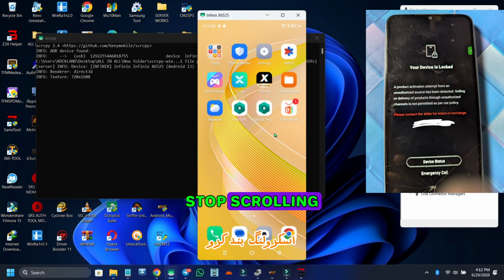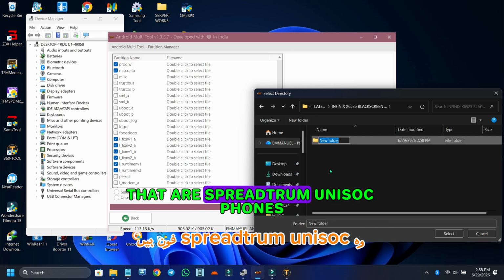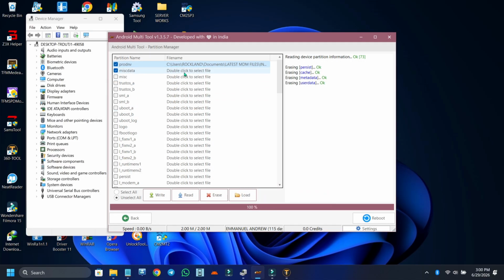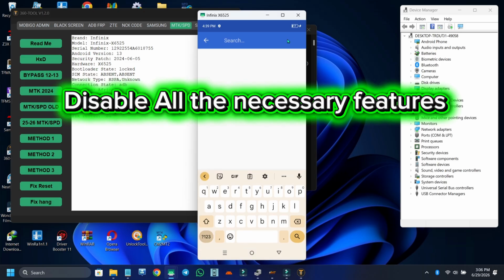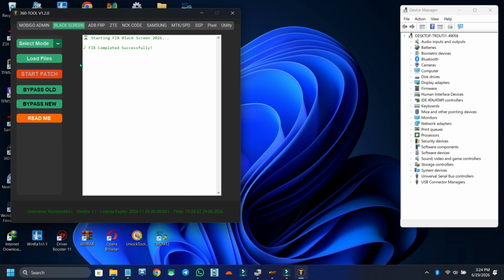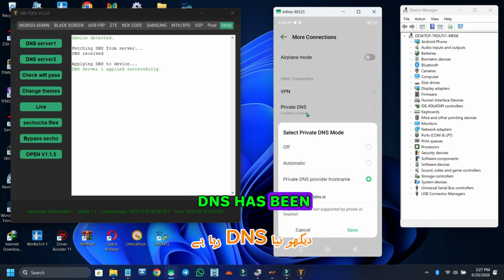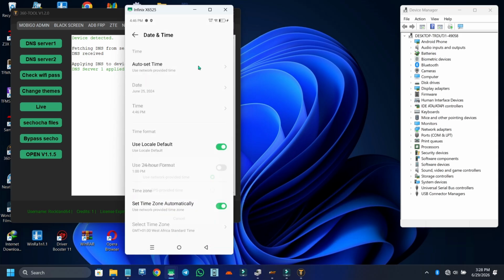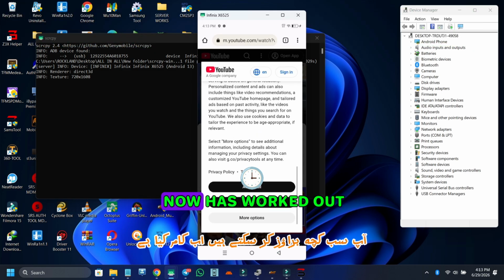Your Device Is Locked? How To Fix "Unauthorized Source" Activation Lock on SPD Phones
0:00 – The "Unauthorized Source" Error Explained
​0:45 – Why Standard Hard Resets Fail on SPD Chipsets
​1:50 – PC Setup: Downloading Correct SPD/Unisoc Drivers
​3:15 – Configuring the Service Tool & Flashing Files
​5:00 – Connecting the Device (Boot Key Timing)
​6:30 – [CRITICAL STEP] Bypassing the Activation Lock
​9:15 – The Payoff: Device Unlocks & First Boot
​10:45 – How to Prevent Network Re-Locking
​11:35 – Technical Disclaimer & Outro

Stuck on the "Your Device Is Locked" screen? If your phone shows the error "A product activation attempt from an unauthorized source has been detected," this step-by-step tutorial shows you how to safely address and bypass this SPD/Unisoc MDM lock screen.

​🛠️ Hardware & Tools Mentioned
​SPD/Unisoc Flash Tool / Approved Service Utility
​High-Quality USB Data Cable
​Android USB Drivers for SPD Chipsets

This guide is intended for certified device technicians, phone repair professionals, and legitimate device owners who are locked out of their personal hardware due to regional distribution errors or unauthorized retail supply chains. Ensure you have proof of purchase before proceeding.

a product activation attempt from an unauthorized source has been detected,
your device is locked,
unauthorized source has been detected,
spd mdm bypass,
unisoc device is locked bypass,
tecno your device is locked,
infinix unauthorized source lock,
spd phone unlock,
mdm lock remove spd,
imei locked product activation, spreadtrum mdm unlock